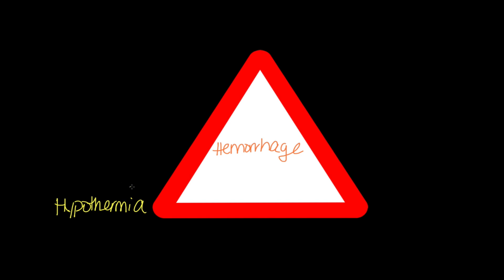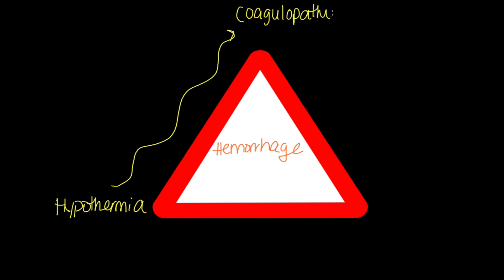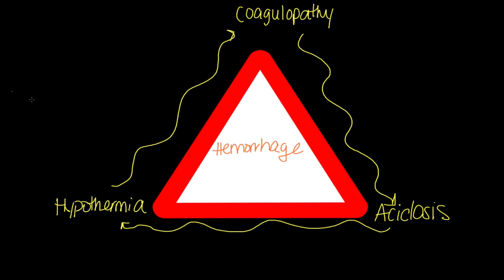Lethal Triad of Trauma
Understanding the basic concept of the Lethal Triad of Trauma.